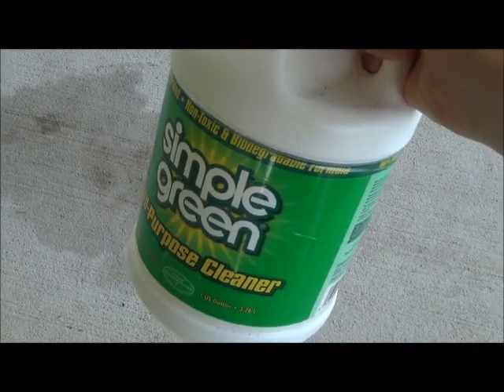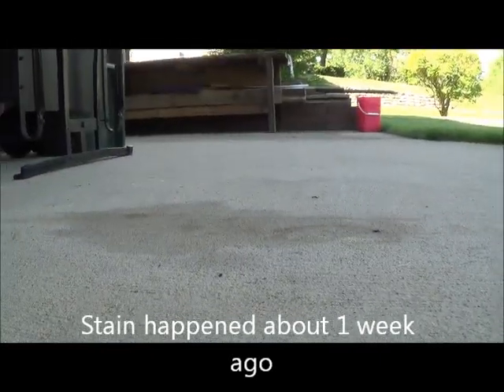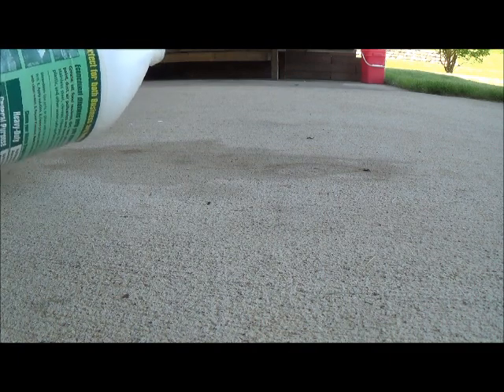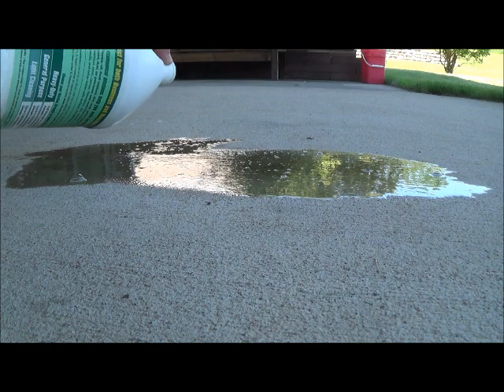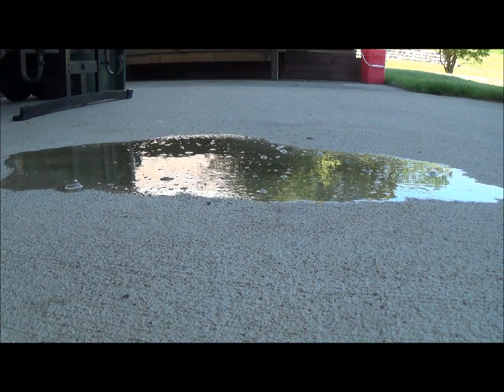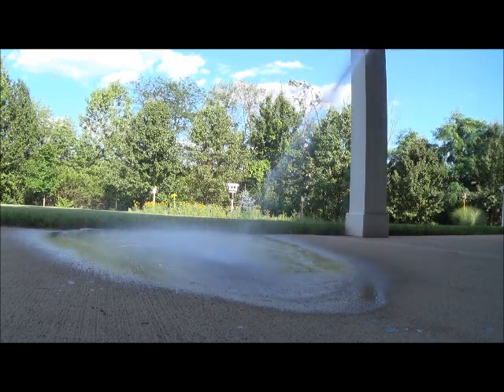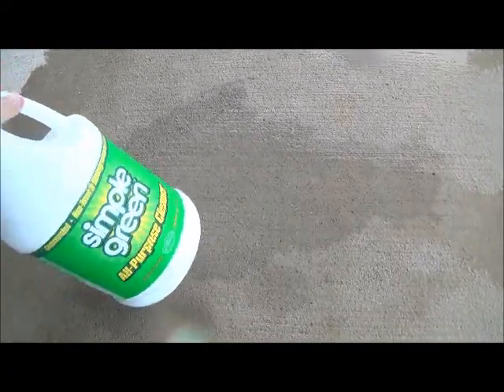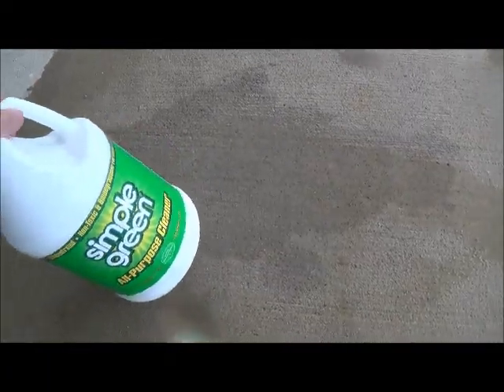Remove oil stain using SIMPLE GREEN concentrate - Does it work?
My motorcycle decided it felt like making a stain on my concrete. I wanted to try out some simple green concentrate on it to see how well it took it up. I had previously tried to use dawn liquid on it and it seemed to remove a decent amount.  Not sure what I'll try next, maybe tide? Pour and restore? Any suggestions?!

-RobbieTwoScraps